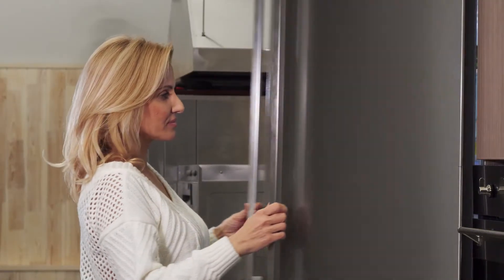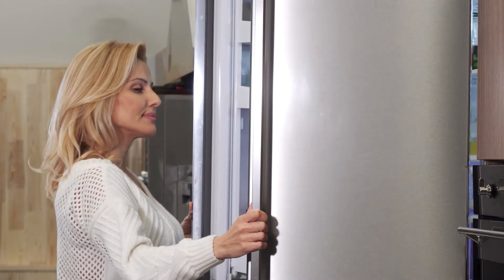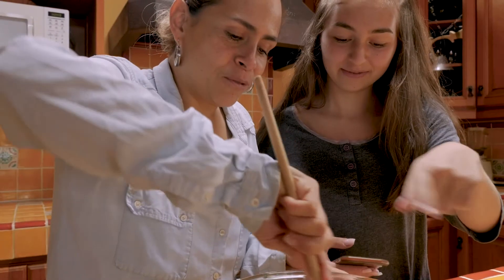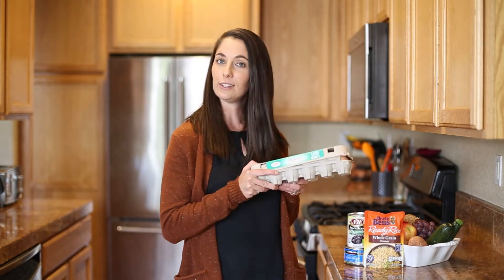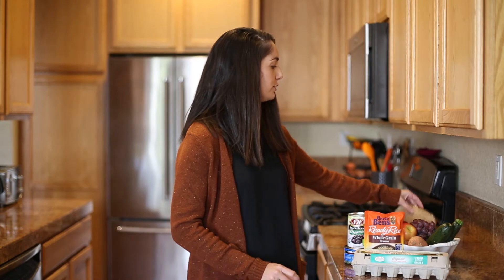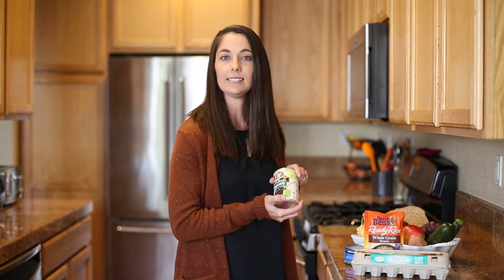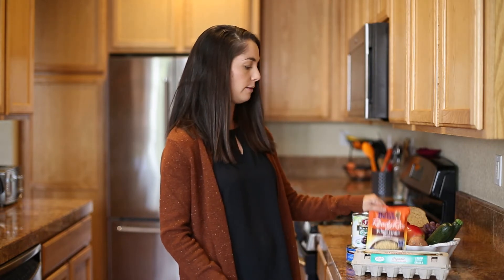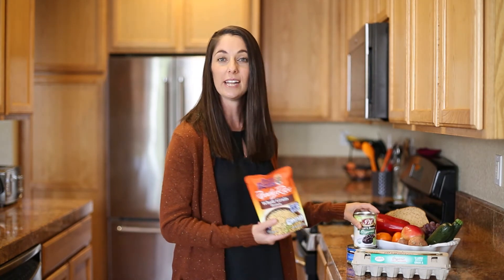Quick Meal Ideas